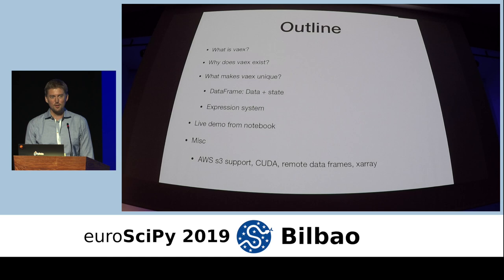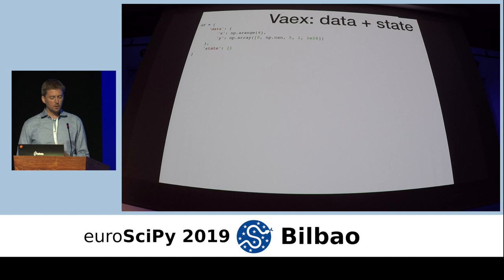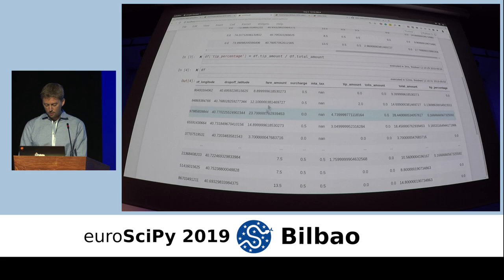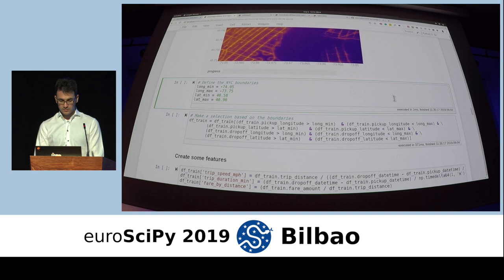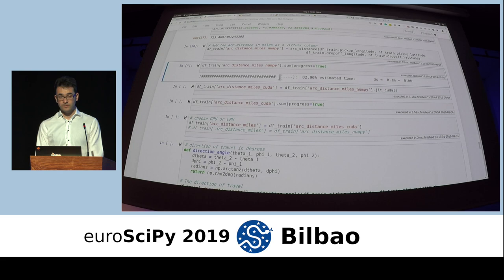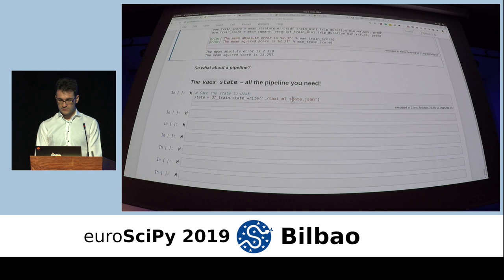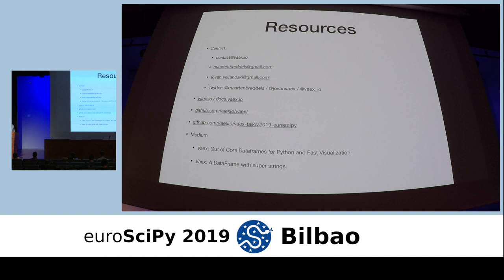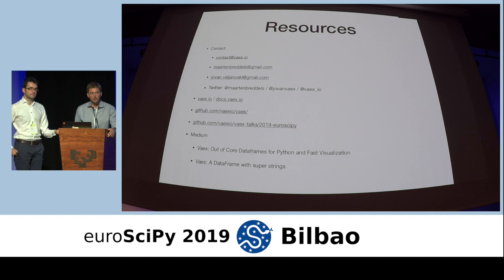EuroSciPy 2019 Bilbao - Modern Data Science - Maarten and Jovan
EuroSciPy 2019 Bilbao
September 4, Wednesday
Mitxelena. Talk. 12.00

Modern Data Science: A new approach to DataFrames and pipelines
Maarten Breddels, Jovan Veljanoski

We will demonstrate how to explore and analyse massive datasets  on a laptop with the Vaex library in Python. Using computational graphs, efficient algorithms and storage (Apache Arrow / hdf5) Vaex can easily handle up to a billion rows.

Working with datasets comprising millions or billions of samples is an increasingly common task, one that is typically tackled with distributed computing. Nodes in high-performance computing clusters have enough RAM to run intensive and well-tested data analysis workflows. More often than not, however, this is preceded by the scientific process of cleaning, filtering, grouping, and other transformations of the data, through continuous visualizations and correlation analysis. In today’s work environments, many data scientists prefer to do this on their laptops or workstations, as to more effectively use their time and not to rely on spotty internet connection to access their remote data and computation resources. Modern laptops have sufficiently fast I/O SSD storage, but upgrading RAM is expensive or impossible.

Applying the combined benefits of computational graphs, which are common in neural network libraries, with delayed (a.k.a lazy) evaluations to a DataFrame library enables efficient memory and CPU usage. Together with memory-mapped storage (Apache Arrow, hdf5) and out-of-core algorithms, we can process considerably larger data sets with fewer resources. As an added bonus, the computational graphs ‘remember’ all operations applied to a DataFrame, meaning that data processing pipelines can be generated automatically.

In this talk, we will demonstrate Vaex, an open-source DataFrame library that embodies these concepts. Using data from the New York City YellowCab taxi service comprising 1.1 billion samples and taking up over 170 GB on disk, we will showcase how one can conduct an exploratory data analysis, complete with filtering, grouping, calculations of statistics and interactive visualisations on a single laptop in real time. Finally we will show an example of how one can automatically build a machine learning pipeline as a by-product of the exploratory data analysis using the computational graphs in Vaex.

Domains – Astronomy, Big Data, Data Visualisation, Jupyter, Machine Learning, Open Source, Vector and array manipulation
Domain Expertise – none
Python Skill Level – basic
Abstract as a tweet – We will use Vaex to explore and analyse a massive dataset on a laptop in real time. Using computational graphs, efficient algorithms and storage (Apache Arrow / hdf5) Vaex can easily handle up to a billion rows.